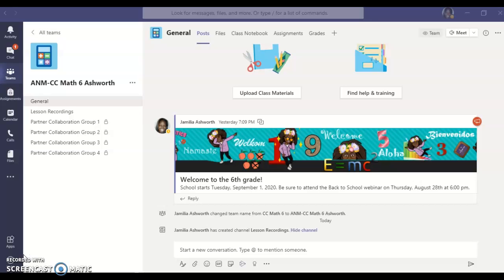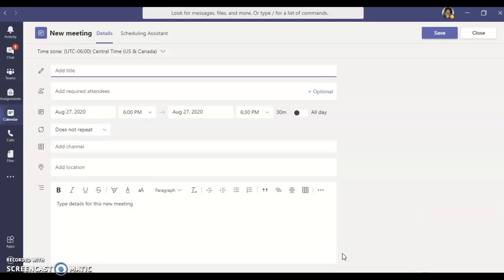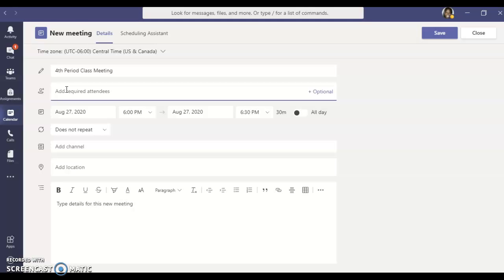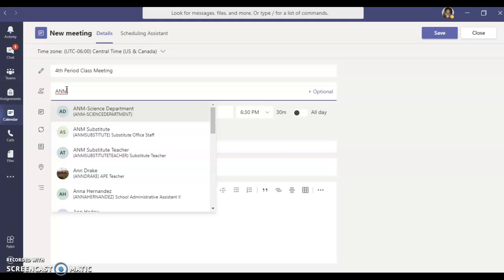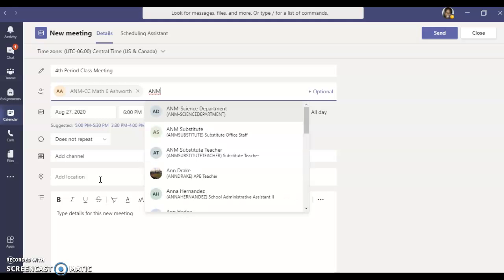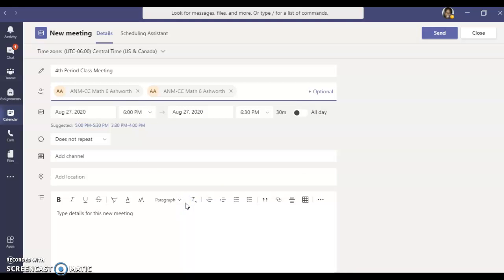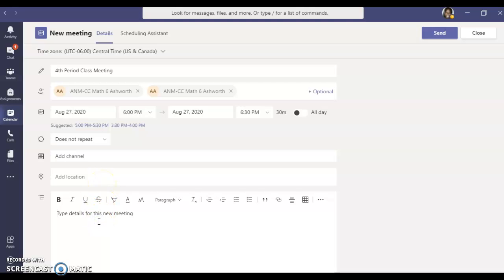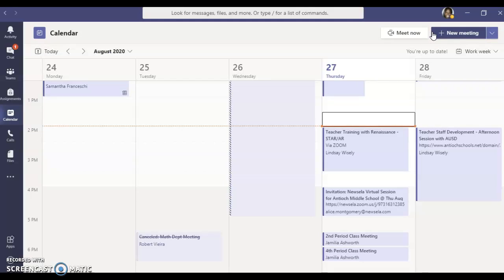How to add two teams to one meeting in MS TEAMS